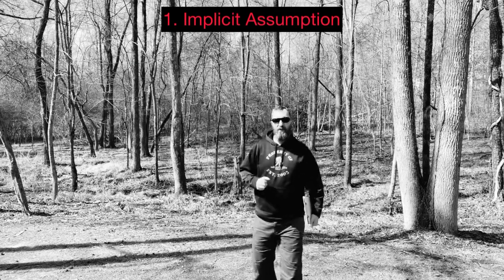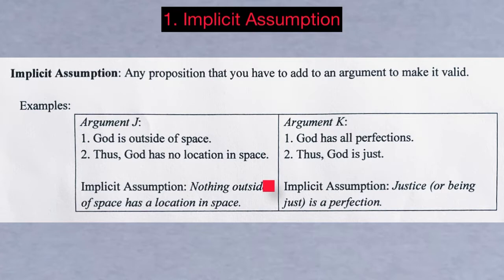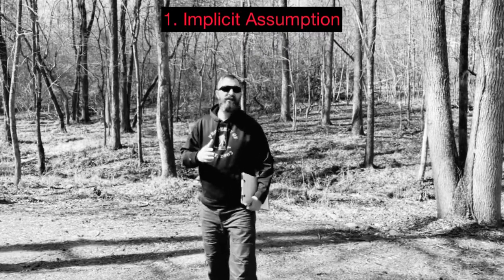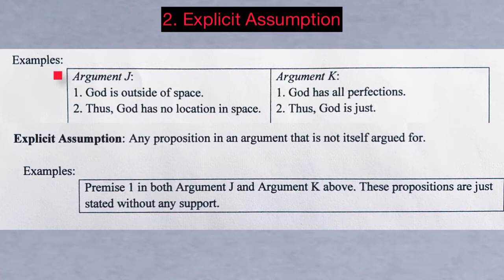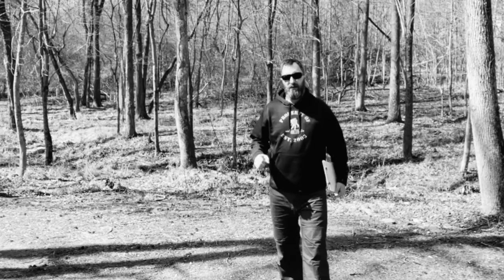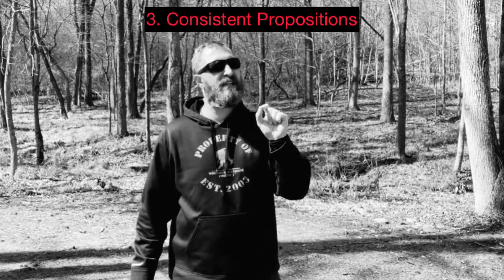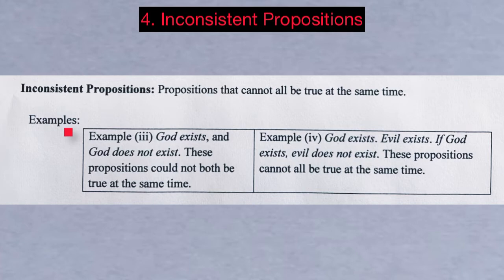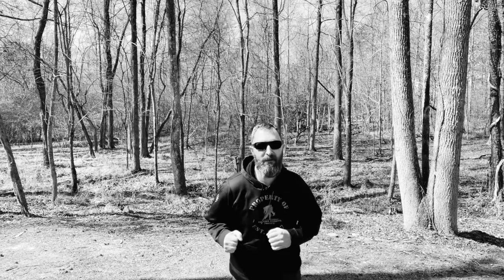004 Intro to Logic and Arguments Part 3